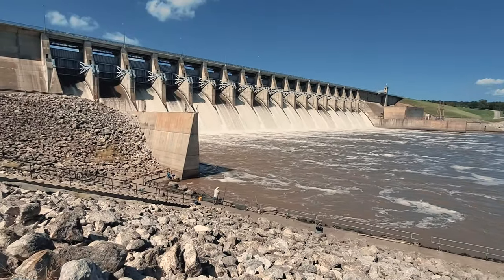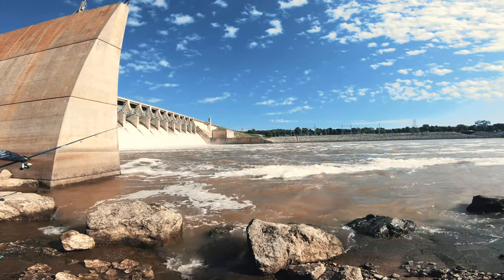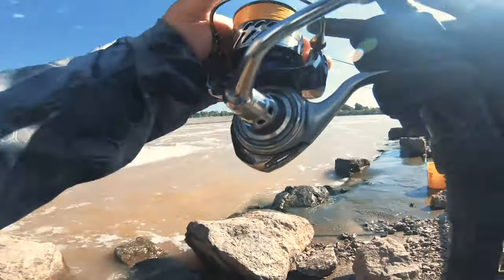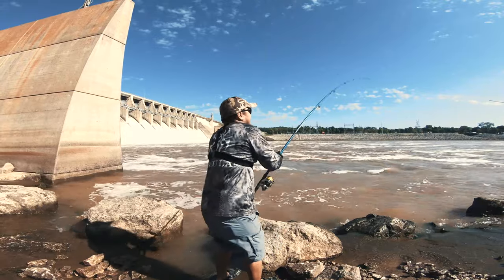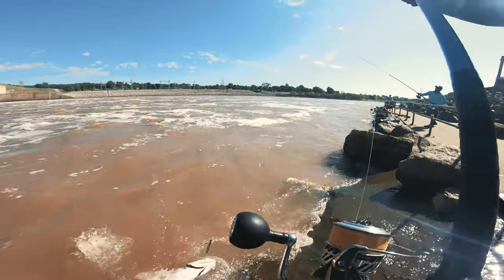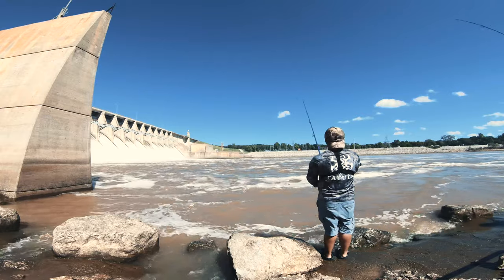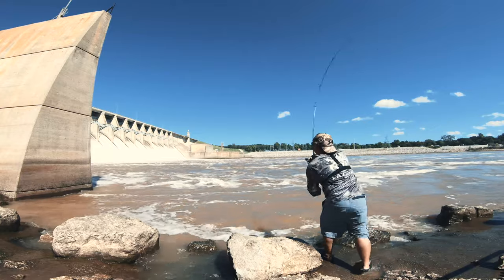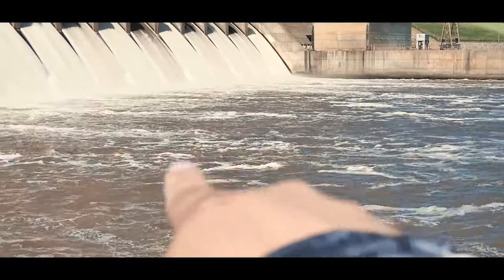Striper Fishing | Catching Big Stripers in Chocolate MILK! | OOW Outdoors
The water has been so murky lately that it makes it hard to catch any fish, not just stripers but in order to even catch fish, you have to just keep casting.   It always pays off in the end.